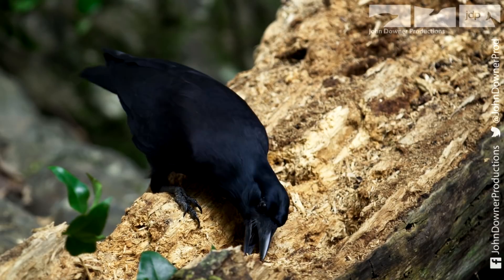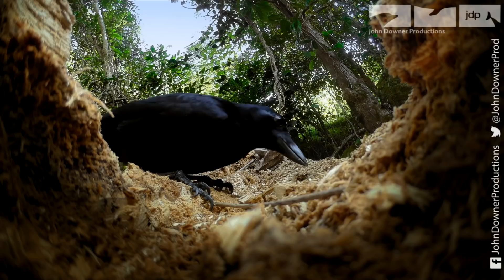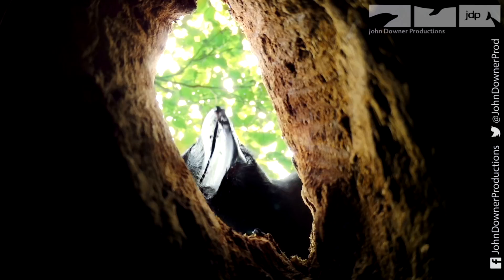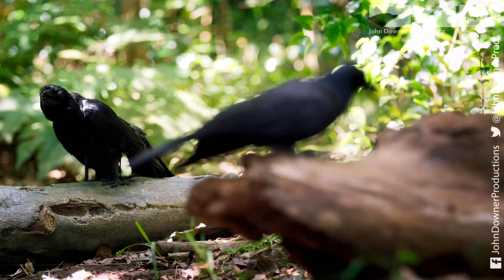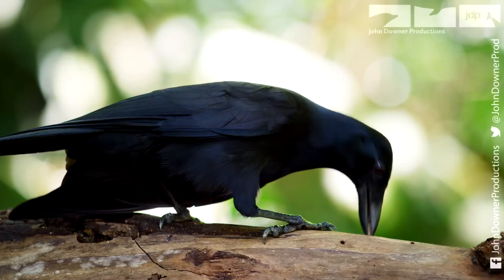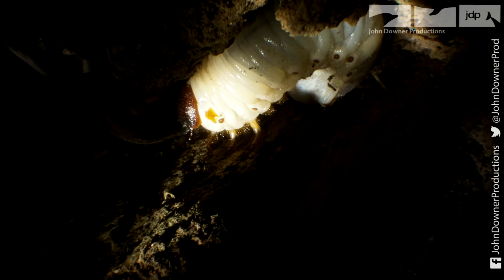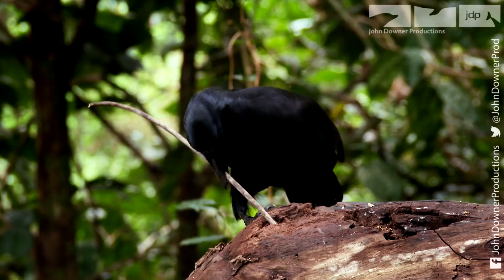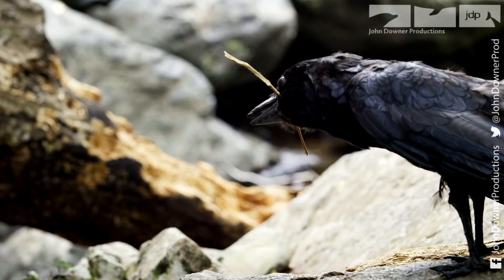Robotic Crow Fishes for Giant Grubs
*** Buy Spy in the Wild on DVD or Blu-ray now (UK): ***

There are few places our Spy Creatures can't go as Spy Grub and Spy Crow explore the intelligent behaviour of the Caledonian crow as he fishes for grubs using sticks!

Clip from programme 2 'Intelligence' of our PBS/THIRTEEN Productions LLC series Spy in the Wild.

Narrated by David Tennant

Directed by John Downer